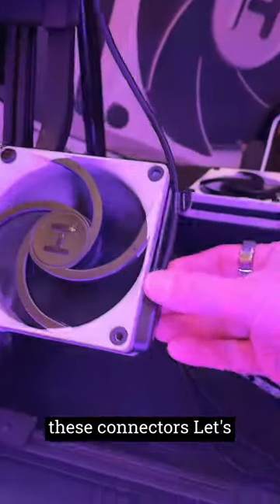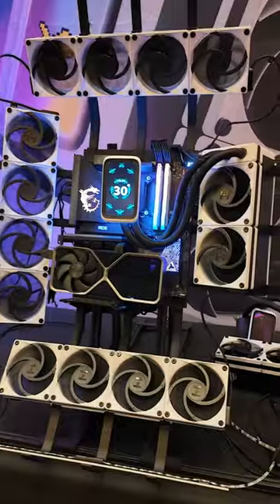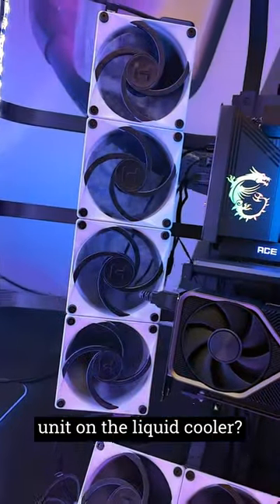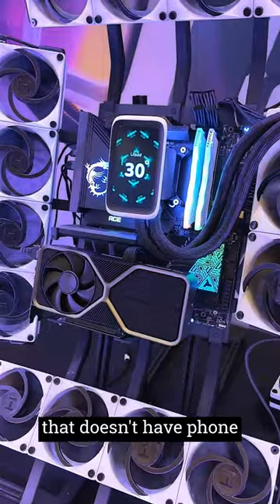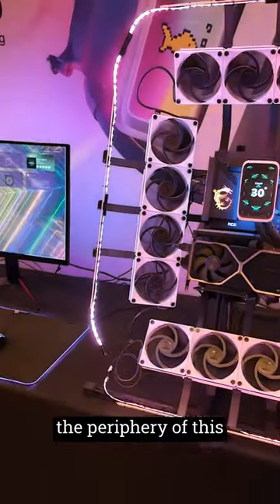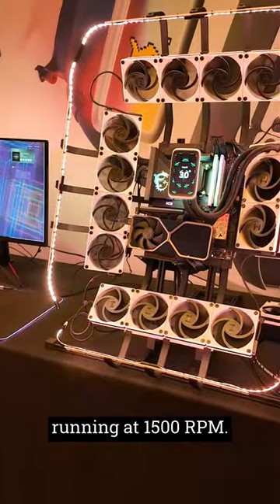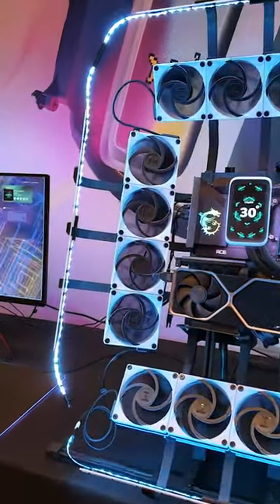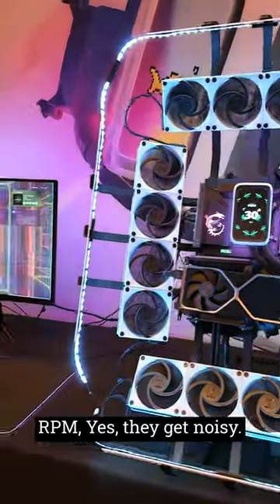Crazy PC System!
Hyte PC from CES 2024